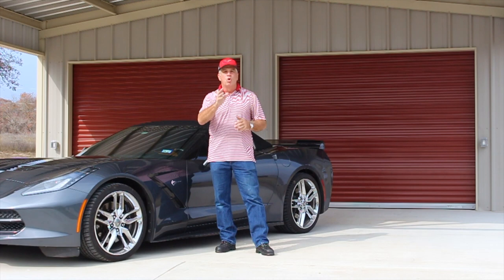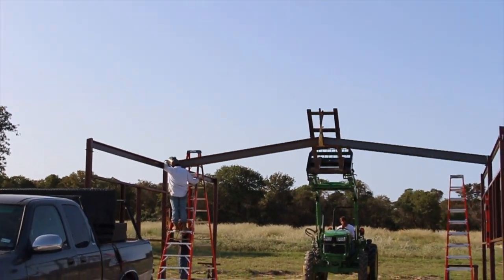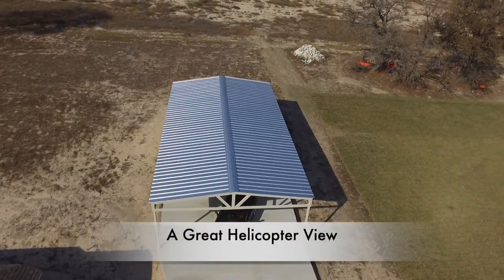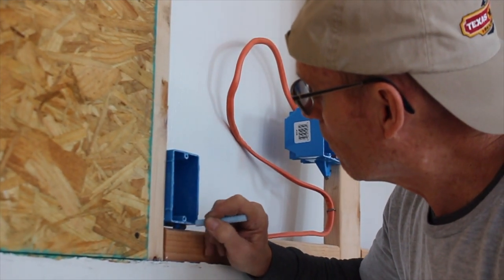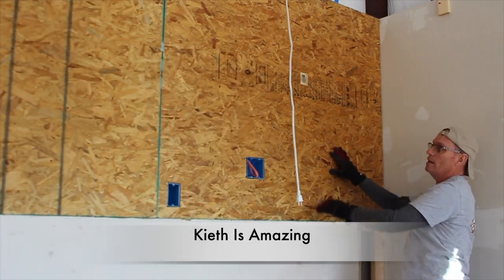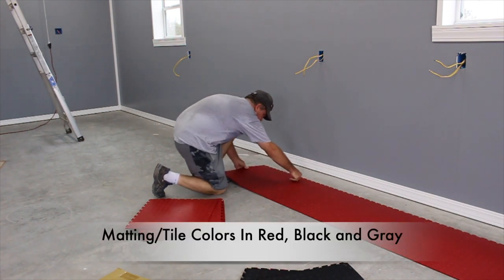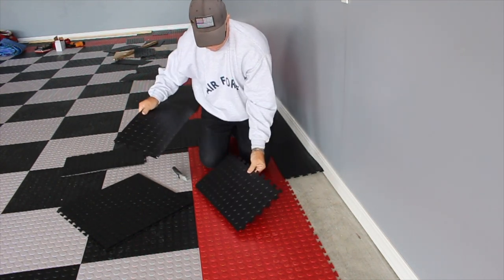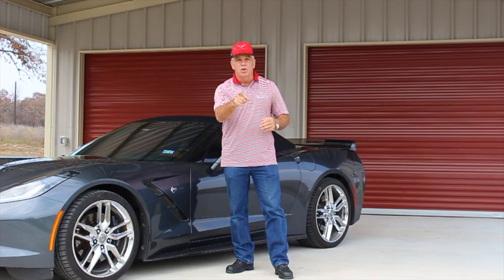The Corvette Hop Garage Workshop Build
This video show the Corvette Hop Garage/Workshop build. The video also shows some great methods in how to cut outlet holes in sheetrock and OSB Board to the exact fit. In addition, the video will show how to install floor tile and a few great application methods.